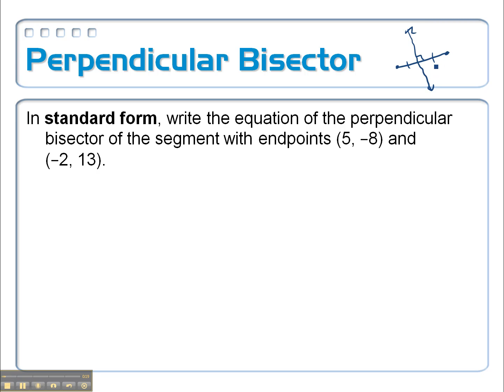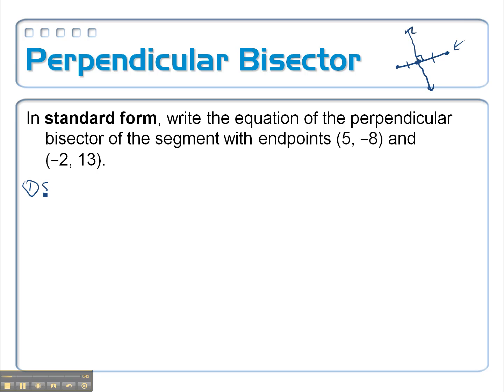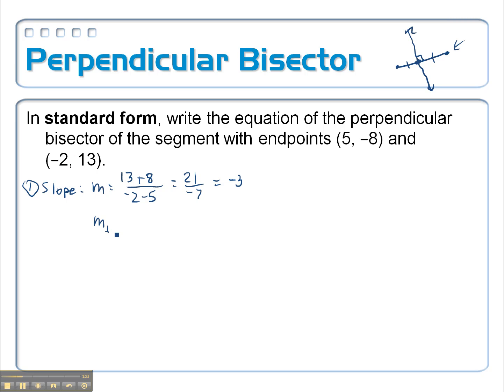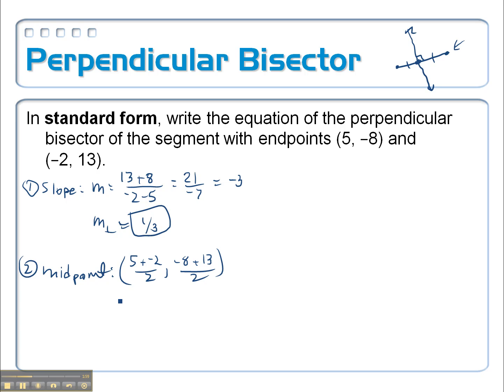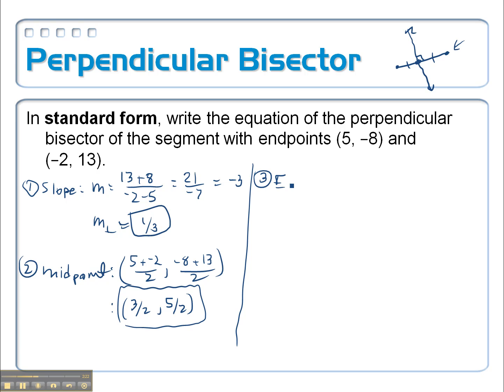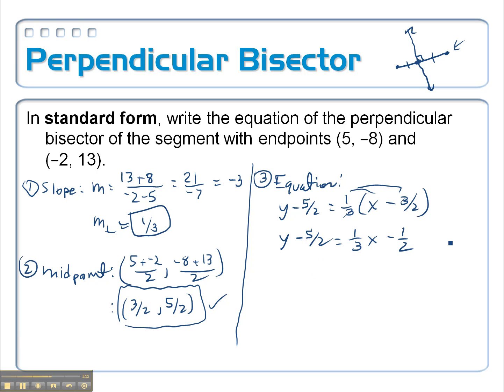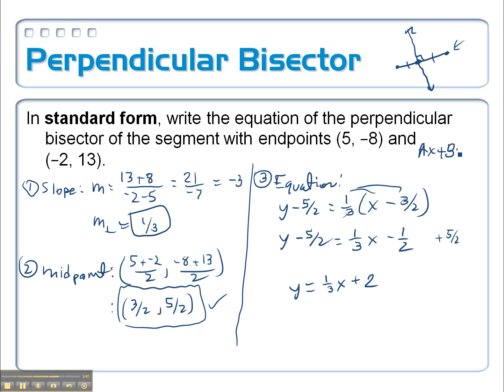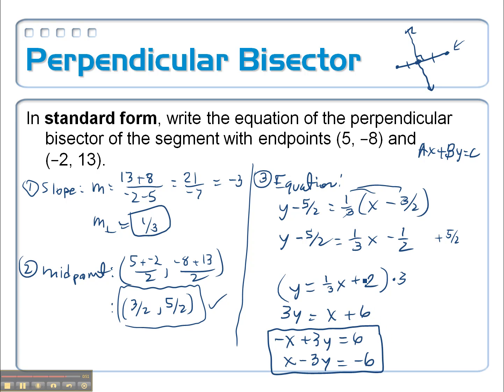Writing the Equation of a Perpendicular Bisector- Problem 12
Here, we find the equation of the perpendicular bisector of a segment whose endpoints are given.  (This is problem 12 from the Writing Linear Equations Practice worksheet.)